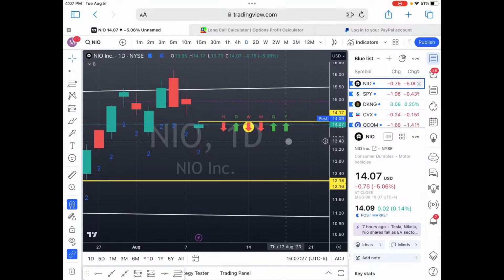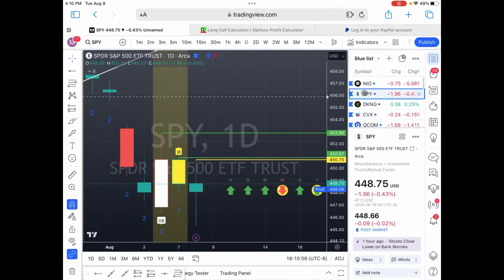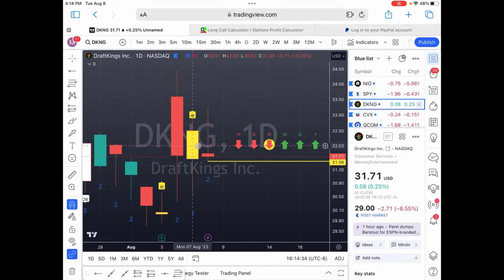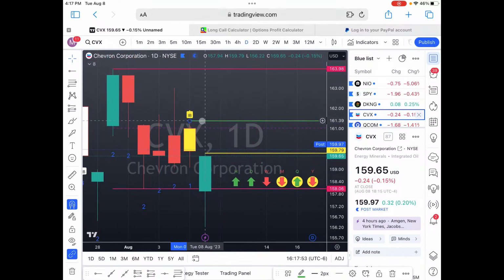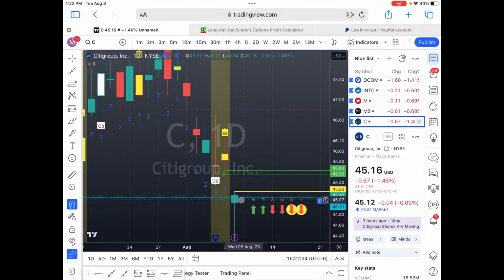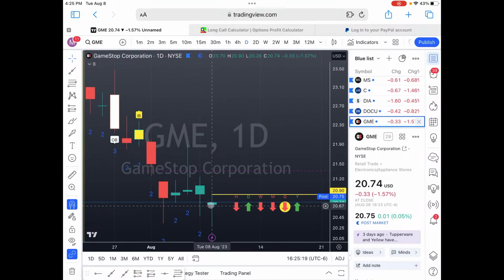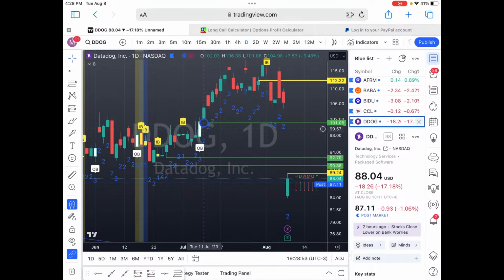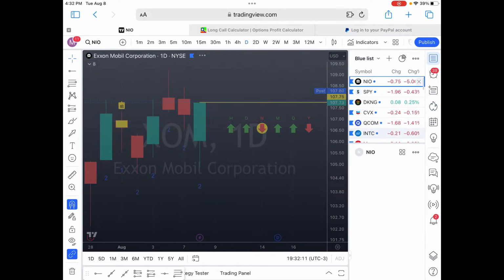Master Your Trades: Top Stock Setups for August 9th Revealed! 📊📈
No one will teach you to trade like we teach you to trade.

We are bringing you the best stocks to buy for August 9th.

In this video, we'll discuss the best stocks to buy for August 9th, 2023, providing you with valuable recommendations and analysis to enhance your portfolio.

Our expert team has extensively researched and identified these top-performing stocks based on their set ups that are exclusive to the strategy that we teach.

Don't miss this opportunity to capitalize on the current market conditions and potentially maximize your returns. These are the best stock set ups for August 9th

TRADING VIEW